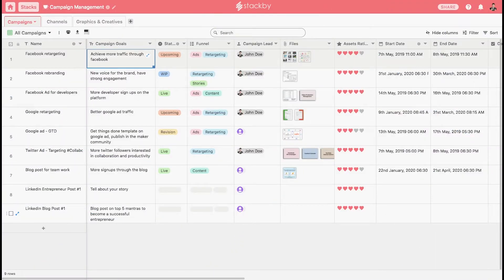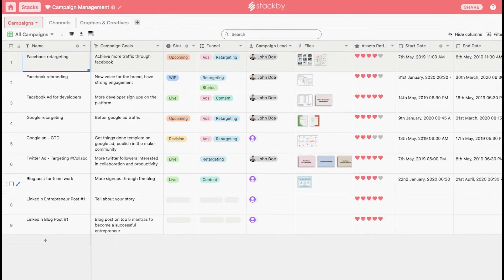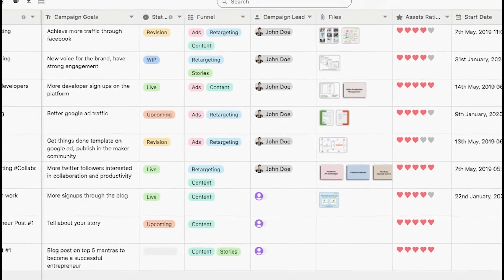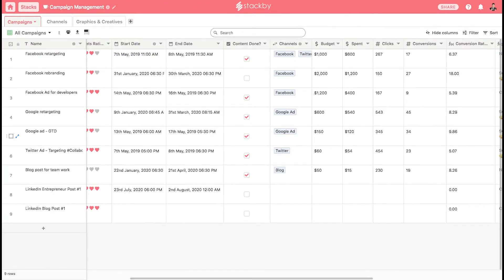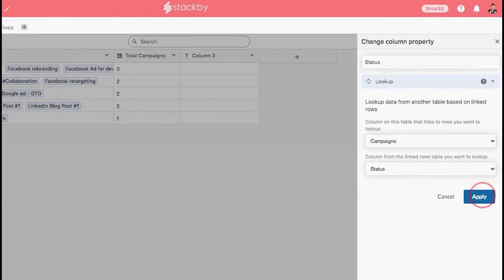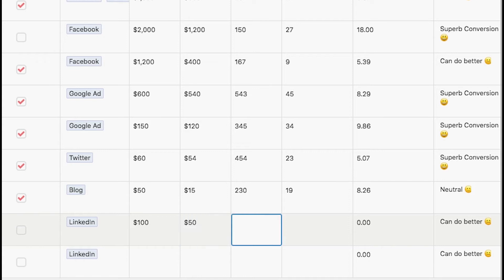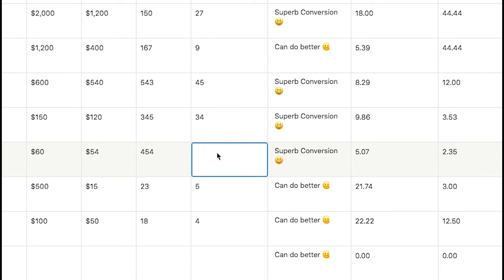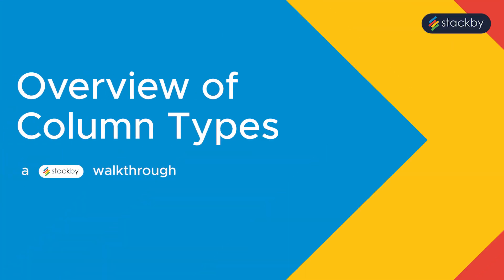Overview of Column Types in Stackby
25+ unique columns to structure your data and workflows, your way.

00:46 - Long text
00:52 - Single option
00:56 - Multiple options
01:08 - Collaborator
01:13 - Attachment
01:30 - Link across tables
01:59 - Lookup & Count
02:12 - Aggregation
02:30 - Formulas

Learn about different column types in Stackby and how you can use them -